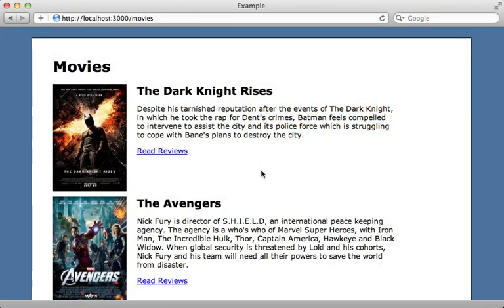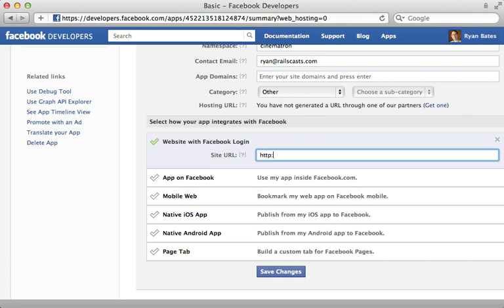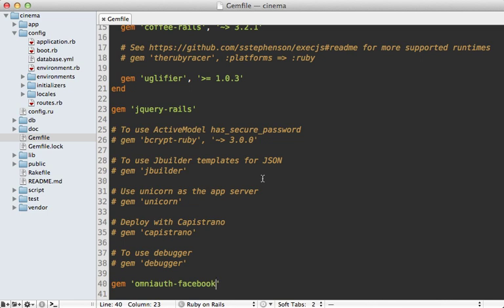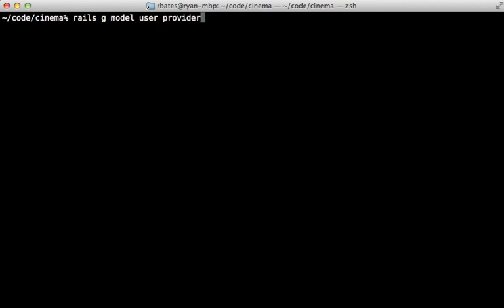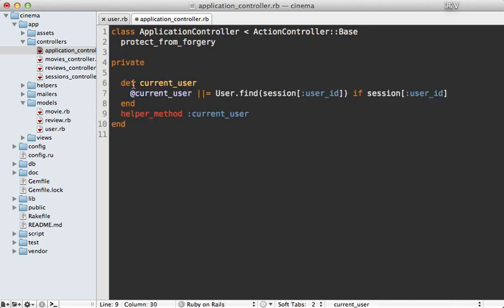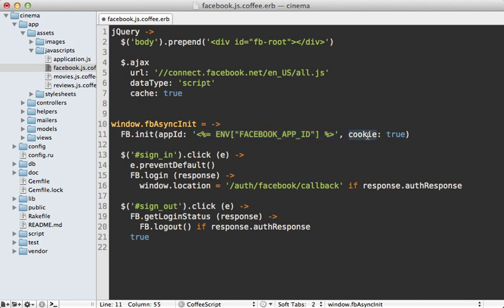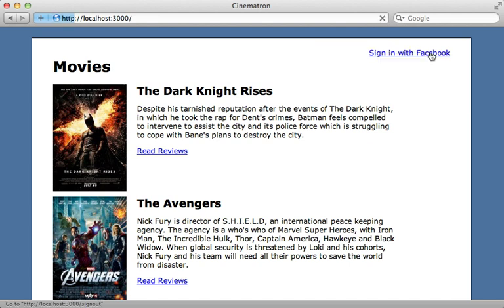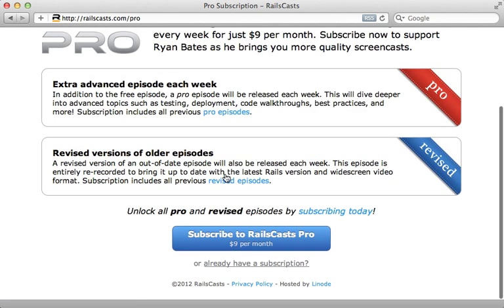Ruby on Rails - Railscasts #360 Facebook Authentication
This will show how to create a new facebook application and configure it. Then add some authentication with the omniauth-facebook gem and top it off with a client-side authentication using the JavaScript SDK.